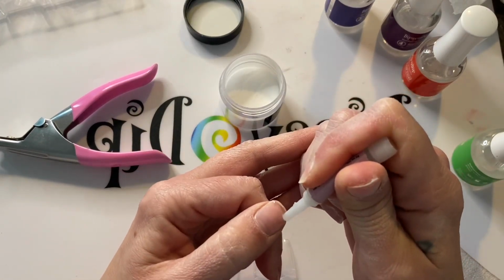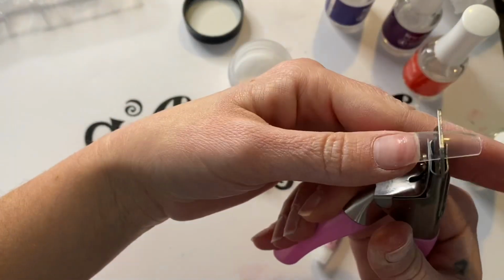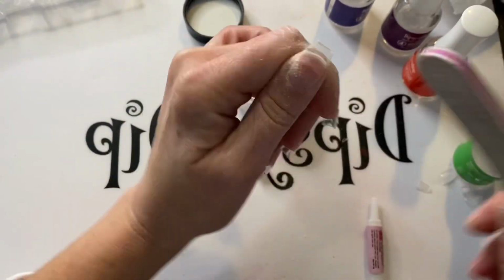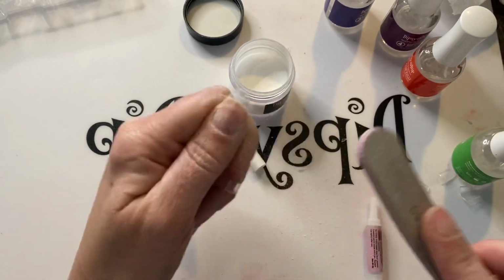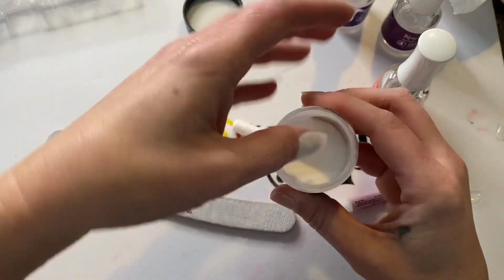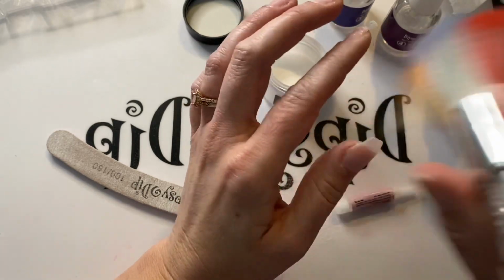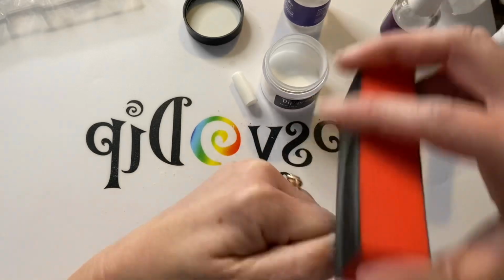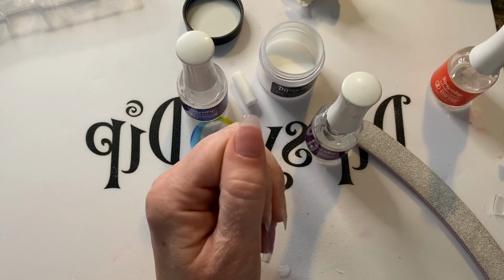Nail Tips with Dipping